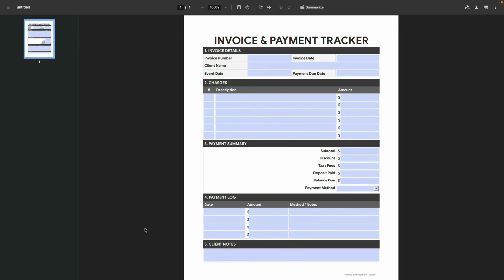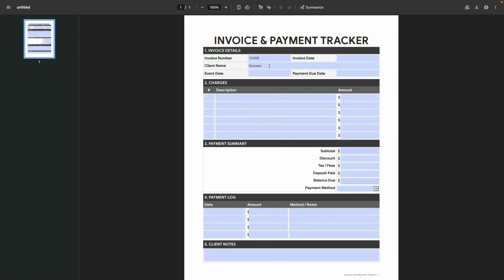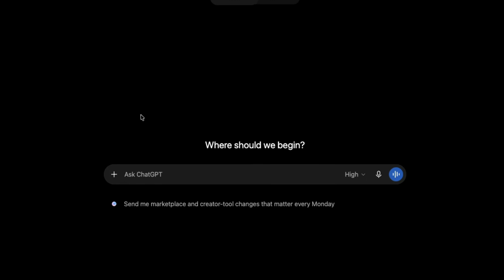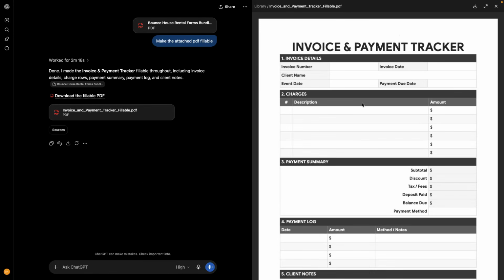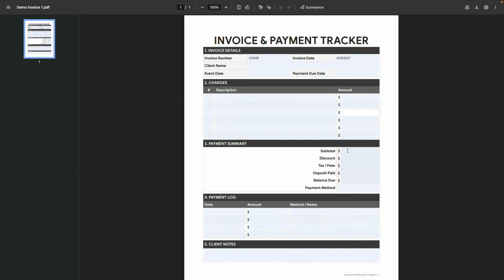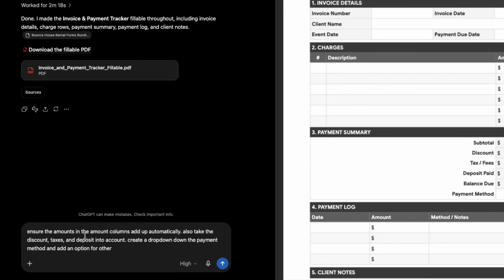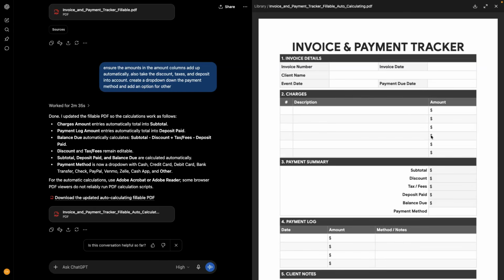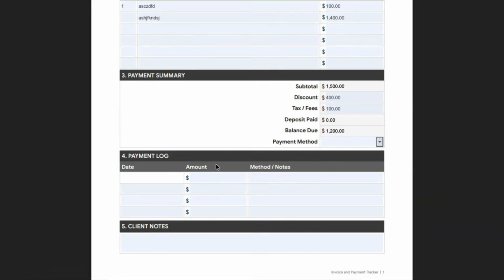Turn Any PDF Into a Fillable Form (With Auto-Sum + Dropdowns) Using ChatGPT (No Adobe Needed!)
The video shows how to use ChatGPT to convert a PDF into a fillable form, replacing older free tools that no longer exist and avoiding paid options like Adobe subscriptions.

00:00 Intro
01:00 Demo Fillable Tracker
01:44 Upload PDF to ChatGPT
04:03 Add Auto Sum Features
05:18 Test Calculations Dropdown
06:55 Final Thoughts